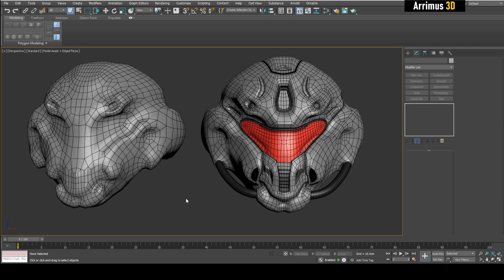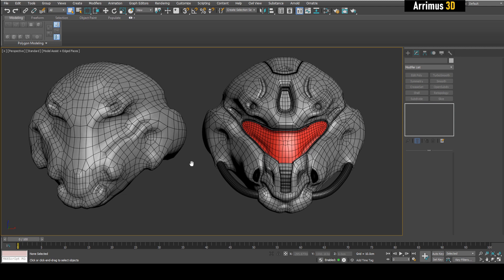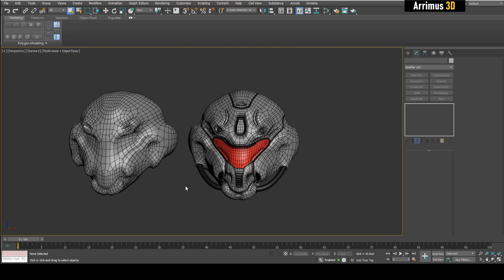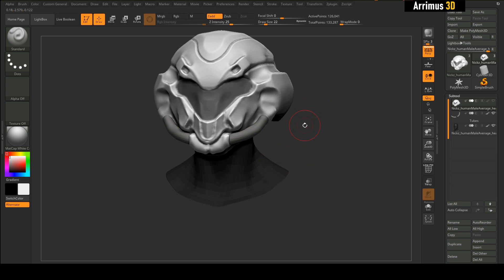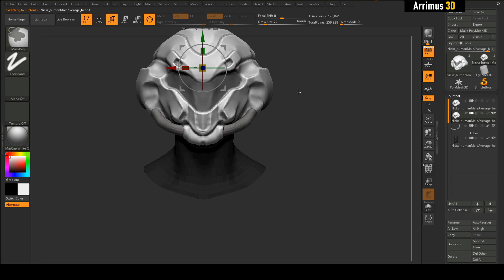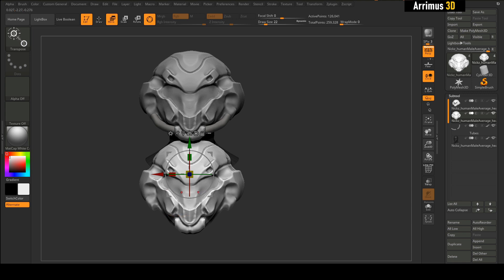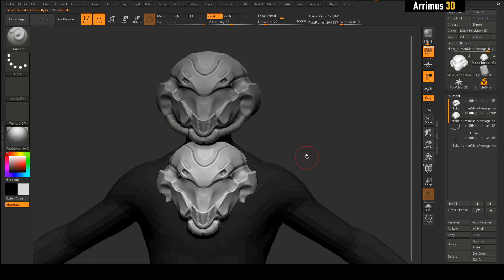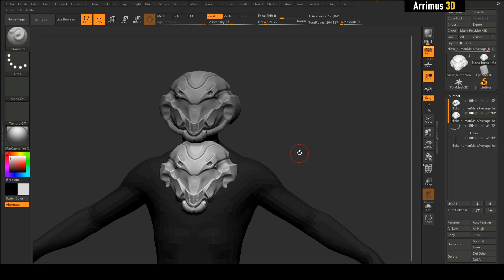Supercharge your Workflow - Sculpt, Retopology, Poly-Modeling | Retopology Masters 12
Hello, in this video I will show you how to use Zbrush sculpting together with 3DS Max to export and export and retopologize your freeform sculpts to add further details and design. The Retopology Modifier allows you to connect sculpting, CAD, and more together and refine everything to give you a clean quad-based mesh. Thanks.

0:00 Intro
0:29 Zbrush
5:42 Retopology
15:50 Result